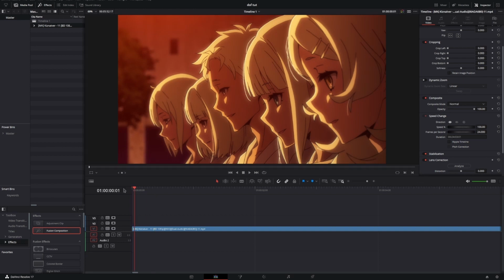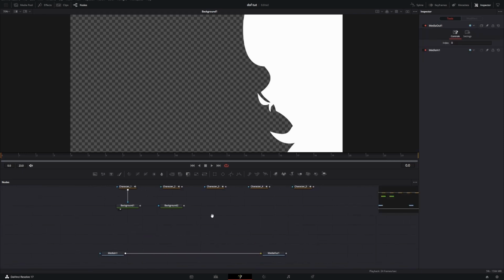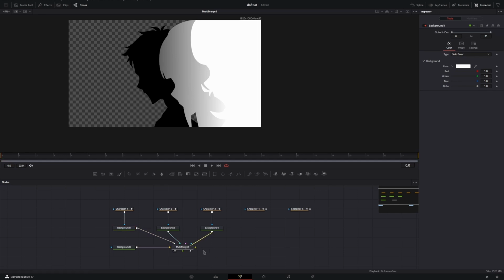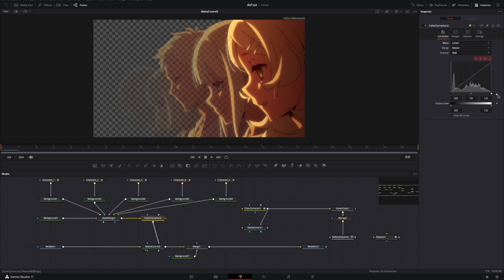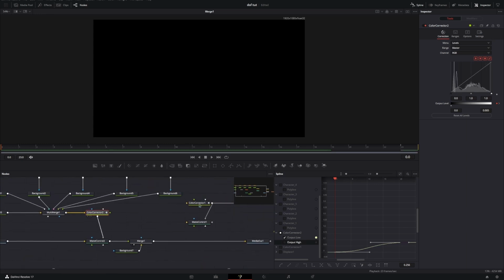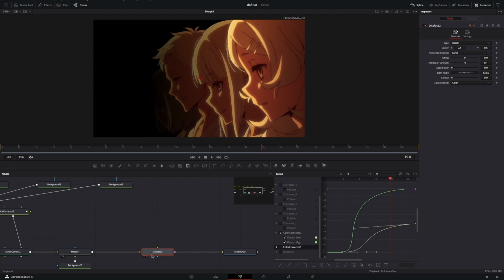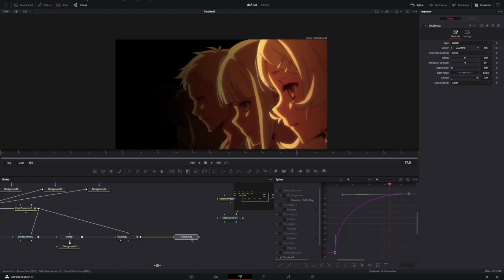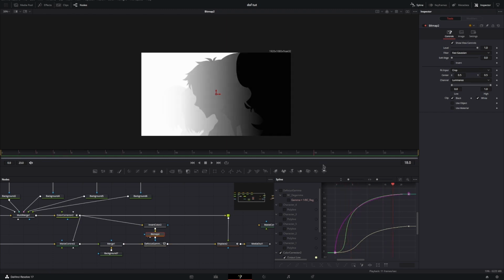AMV Davinci Resolve 17+ | Basic Depth Mapping and DOF Effects - Walkthrough/Tutorial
there's a lot more you can create using a depth map, this video is just a quick basics video on depth mapping. also sorry if I talk too fast, i might make more tutorials or walkthroughs in the future.
alternatively, if your scenes are less complex, you can use runway.ml to mask out your scene instead of using masking tools within DaVinci.
(NOT NEEDED BUT VERY USEFUL)